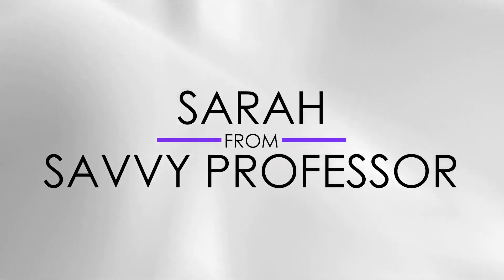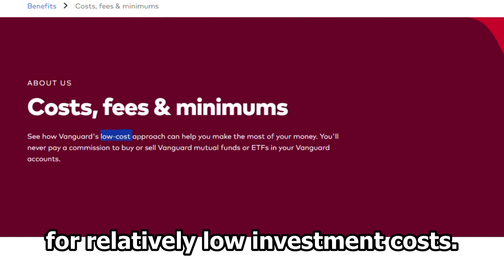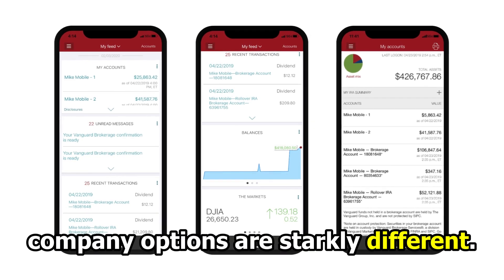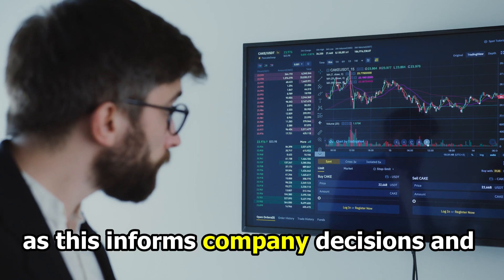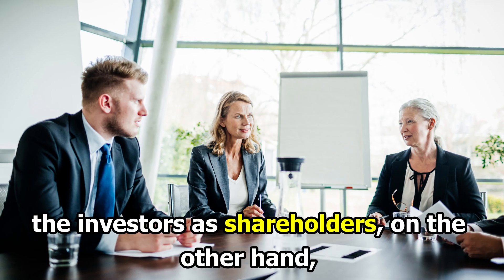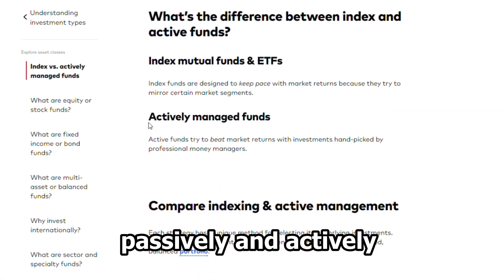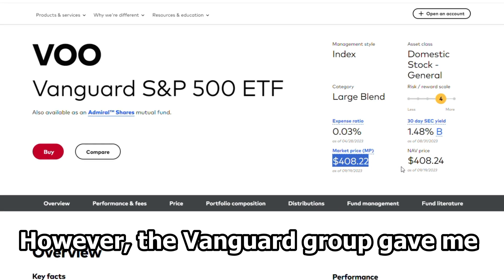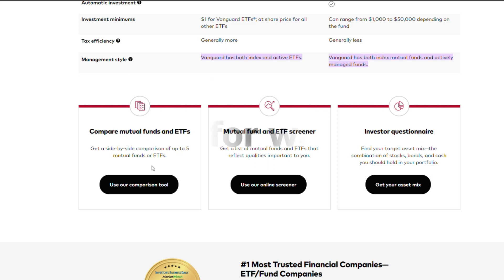BlackRock vs The Vanguard Group - Which is a Better Investment? (Which Choice Should You Go With?)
BlackRock vs The Vanguard Group - Which is a Better Investment? (Which Choice Should You Go With?).  In this video, I will discuss the differences between BlackRock and the Vanguard Group.

The main difference between them is the business model.
Blackrock focuses on active management, employing a team of skilled portfolio managers who actively buy and sell securities to outperform the market.

On the other hand, Vanguard is well known for its passive investment approach and primarily focuses on index funds that aim to replicate the performance of a specific market index. This is suitable for those who can make a modest living while saving money for short-term goals.